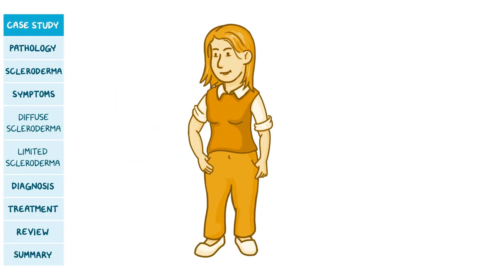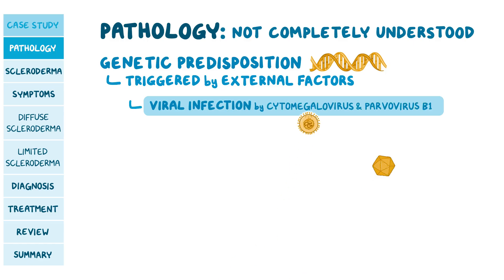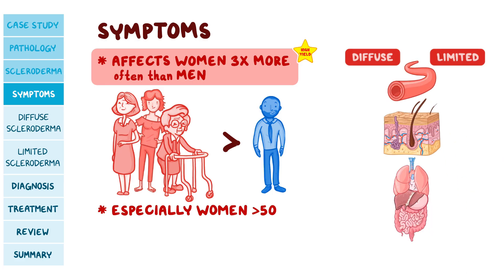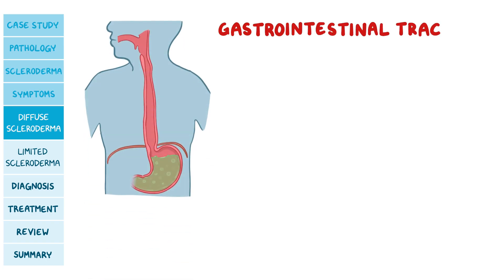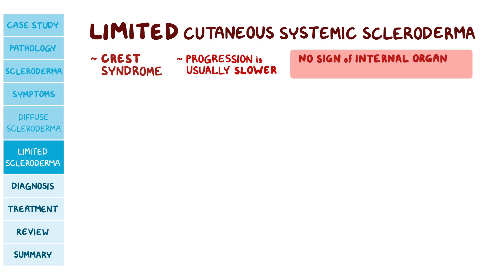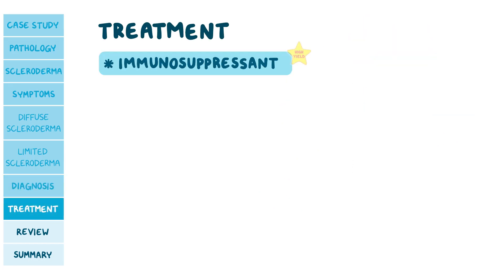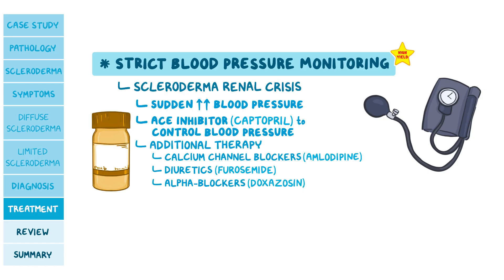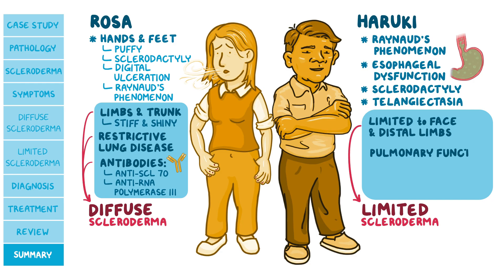Scleroderma: Pathology review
What is scleroderma? Scleroderma is a rare autoimmune disorder in which normal tissue is replaced with thick, dense connective tissue. It affects the skin, blood vessels, and internal organs.